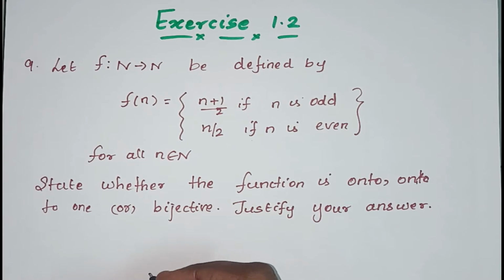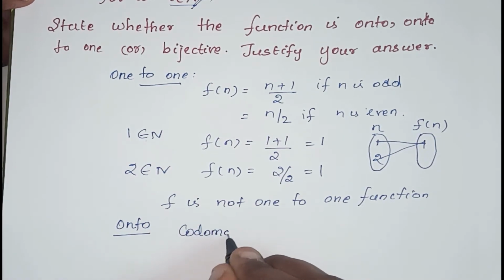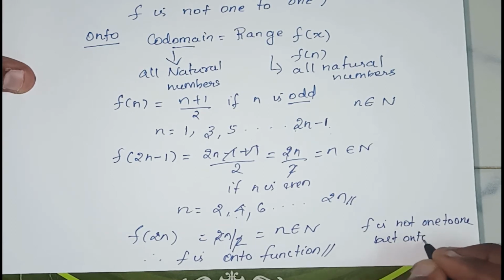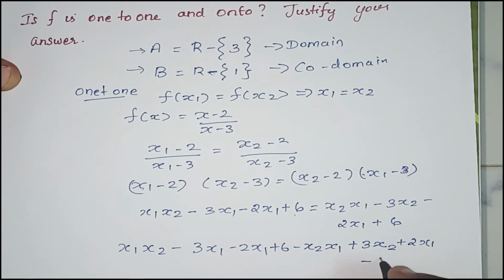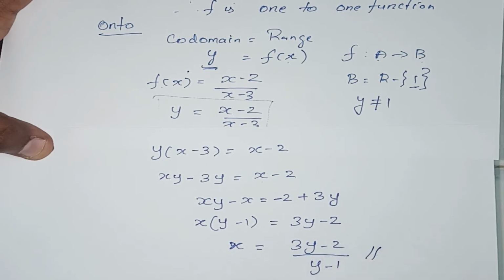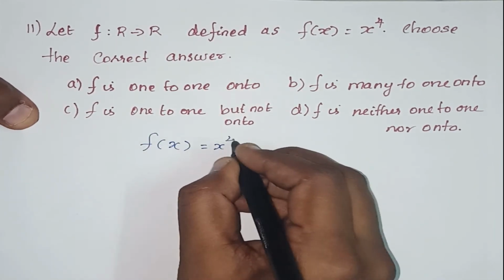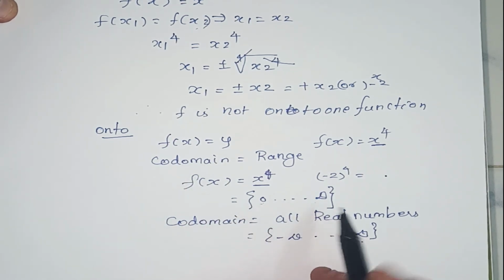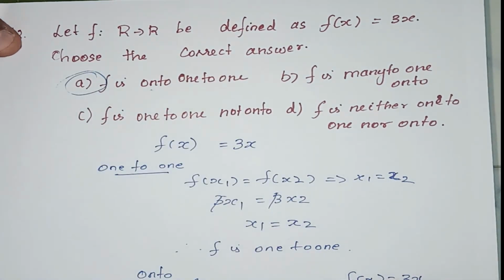CBSE(NCERT) Class 12 Maths | Chapter 1- Relations and Functions-Exercise 1.2 : Q 9 to 12 Solutions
This video is explanation of Problems Q9-12 in Exercise 1.2 of CBSE Class 12 Maths.
Please click bell icon for further updates.

You can reach out us in following links.

If You are looking for Engineering Maths Lectures,